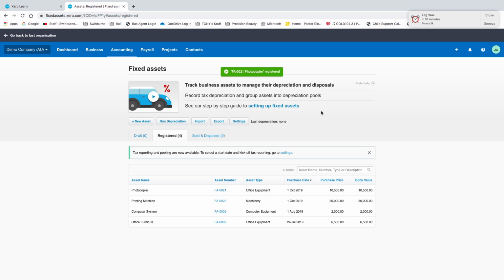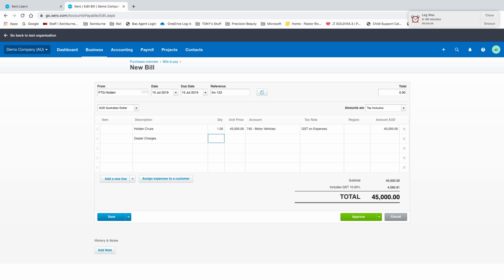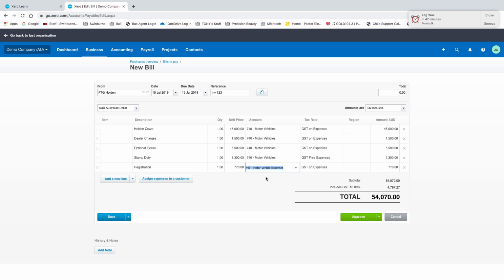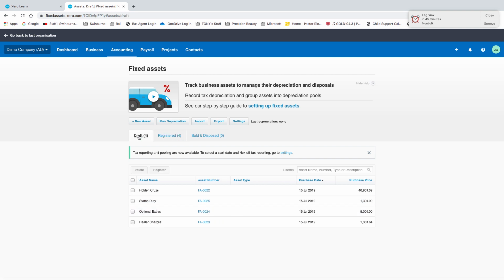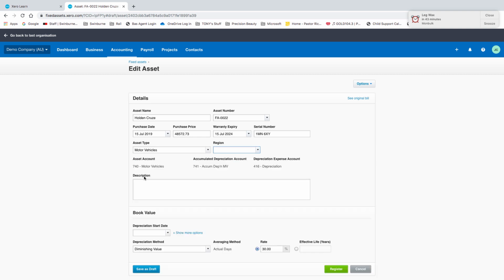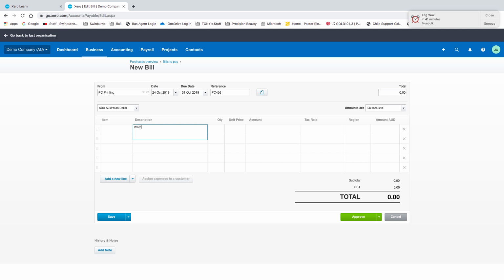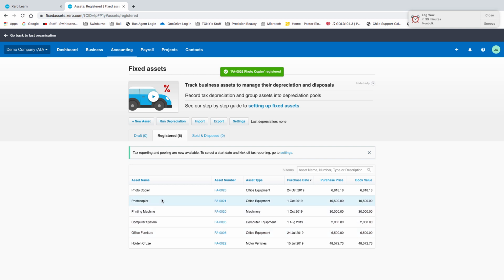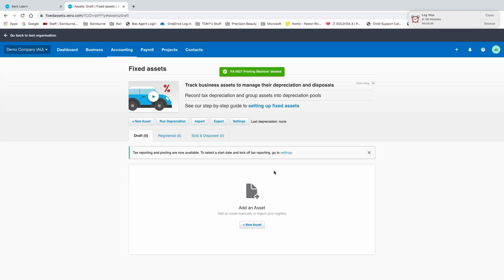Asset Purchase & Register